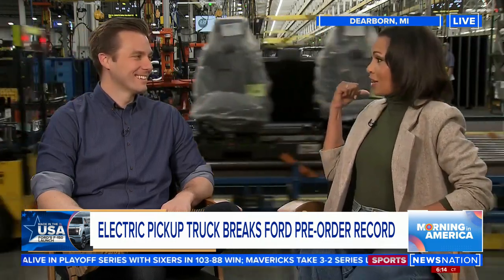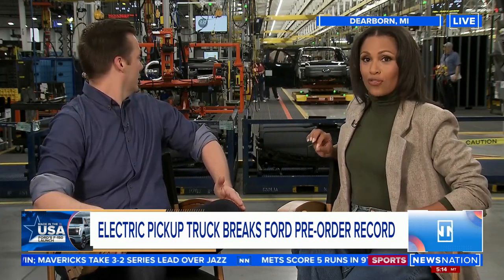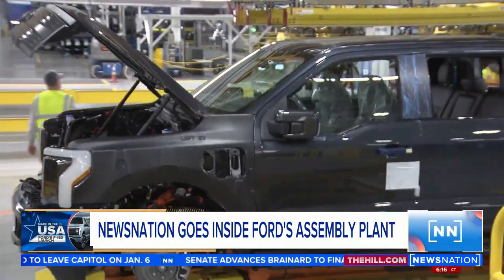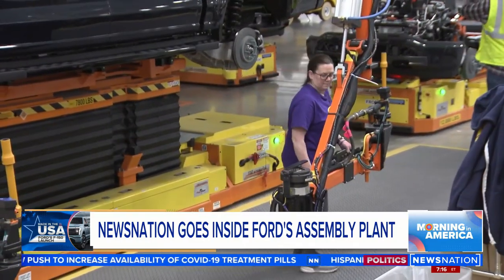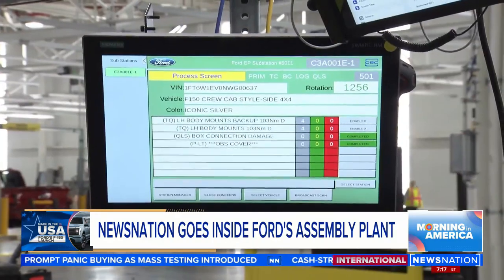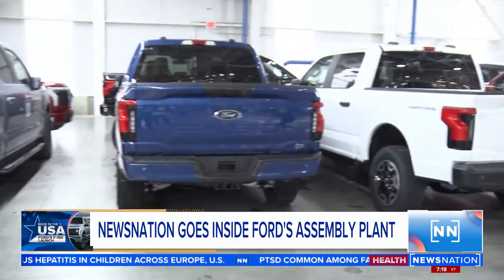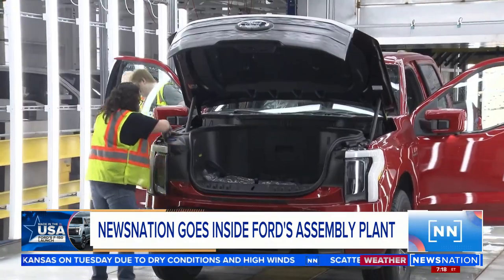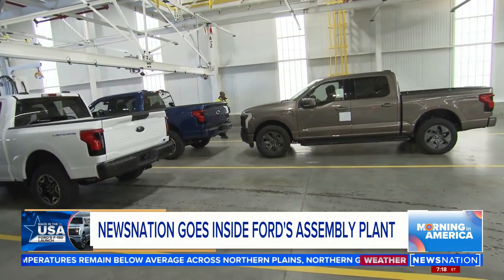Inside Ford’s electric vehicle assembly plant | Morning in America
It’s been a bumpy road for Americans working in the auto industry.

The pandemic changed the way plants operate, and the semiconductor chip shortage is ongoing. But that isn’t stopping Ford from constructing the 2022 F-150® Lightning™ all-electric truck amid all of that.

The new vehicle was constructed in a new state-of-the-art facility in Dearborn, Michigan. Plant manager Chris Skaggs took NewsNation on a tour.

Start your day with Morning in America, NewsNation's live three-hour national morning newscast hosted by Adrienne Bankert.